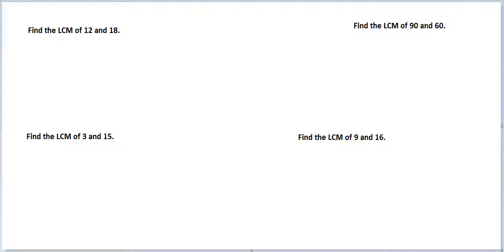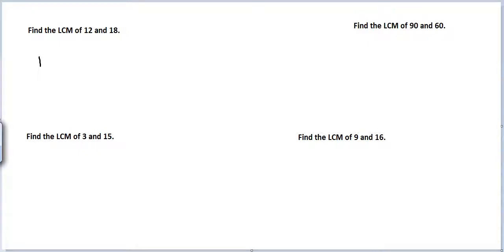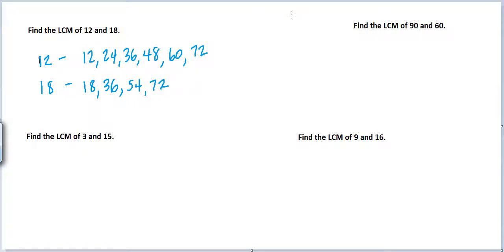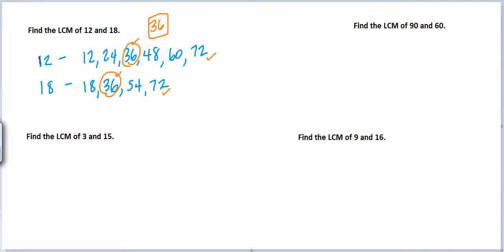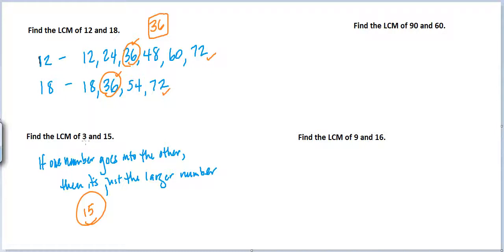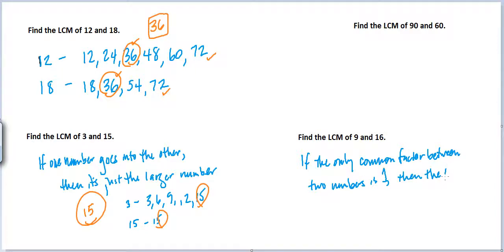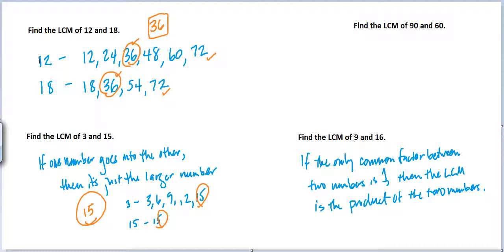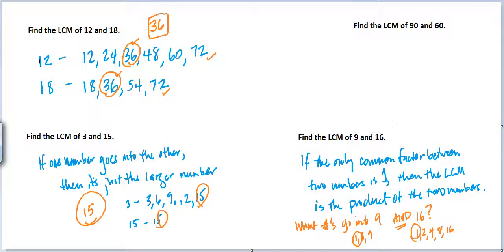Real numbers - finding least common multiples (LCMs) - part 1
Finding the least common multiple of various pairs of numbers. I run out of time so see part 2 for the satisfying ending. :)